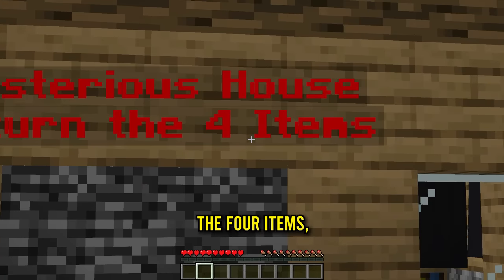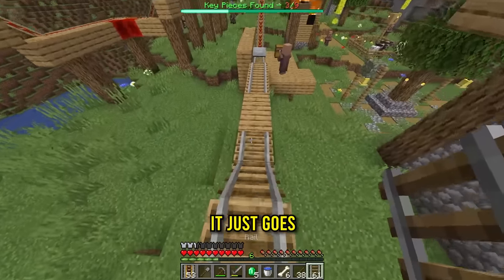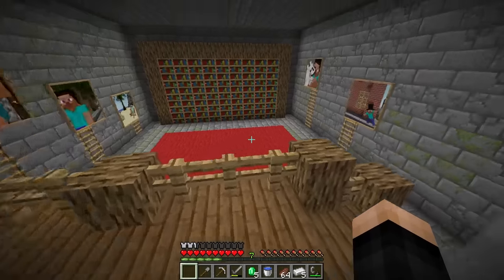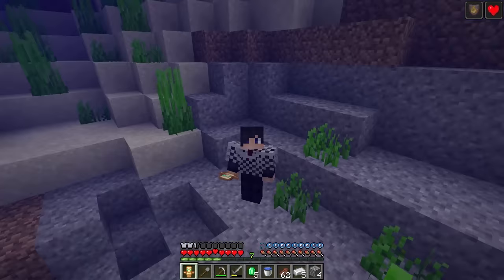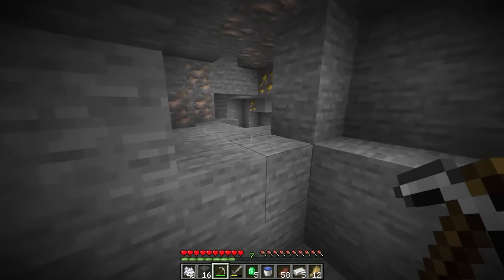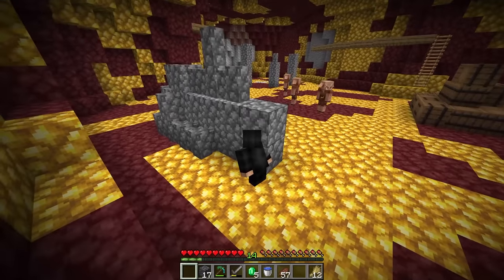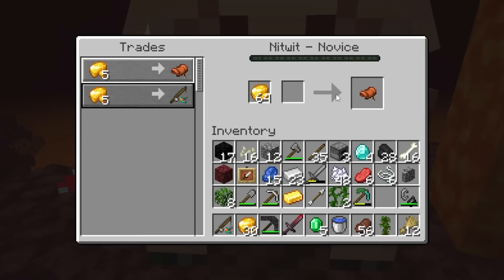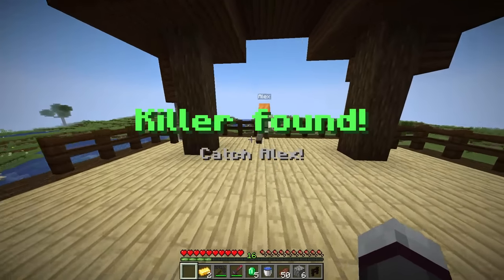Minecraft but Who's The Killer?!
🎉 Who did you Think was the Killer in todays Minecraft, But?

🎨 Thumb Inspo @Aphmau